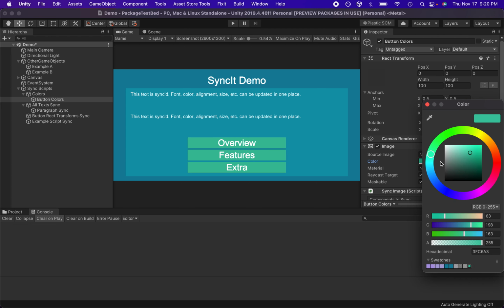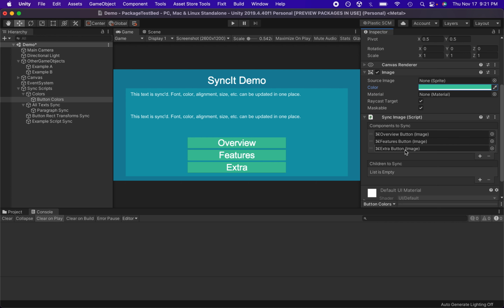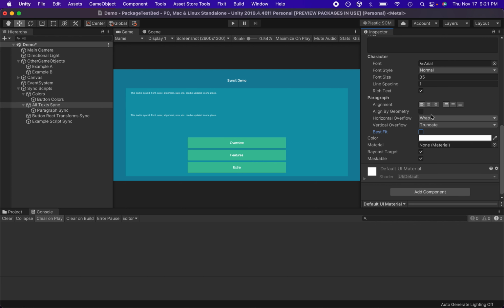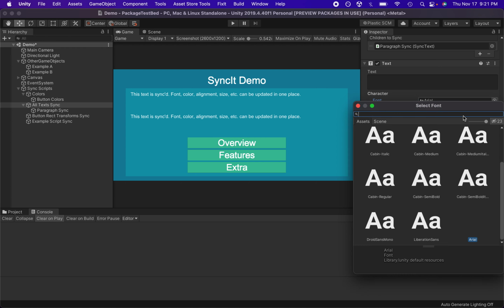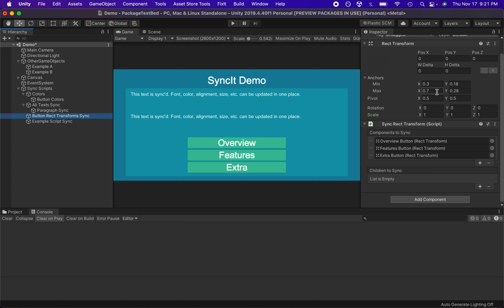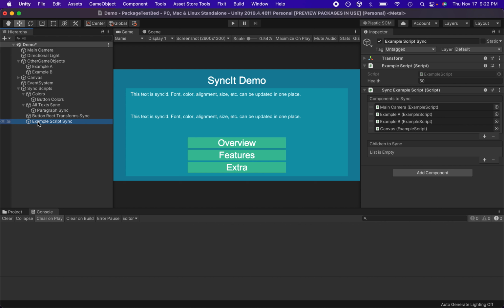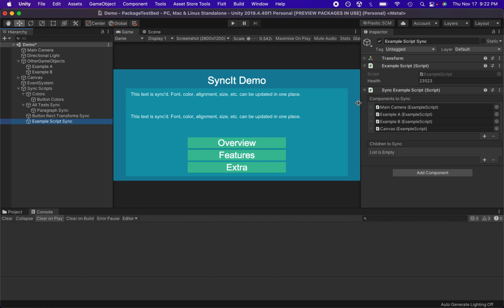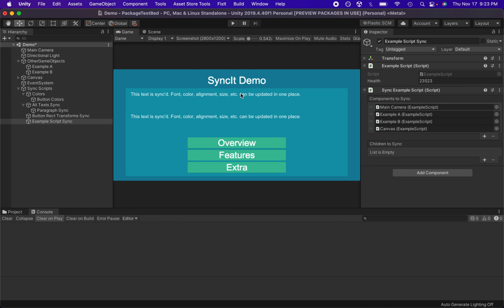Sync It Demo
Sync any editor variable with ease with the SyncIt Unity tool!

Sync it will update all listed components regardless of hierarchy level. Use it to sync color palettes, transforms, fonts, and whatever else you like!